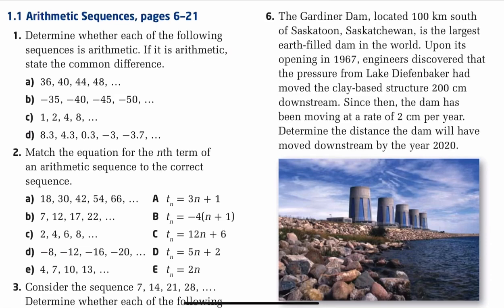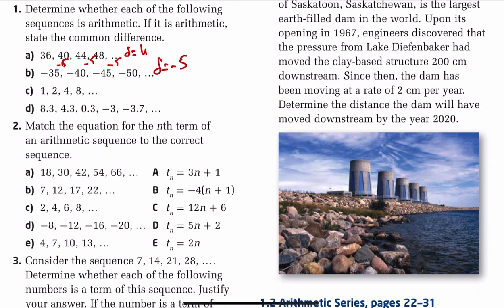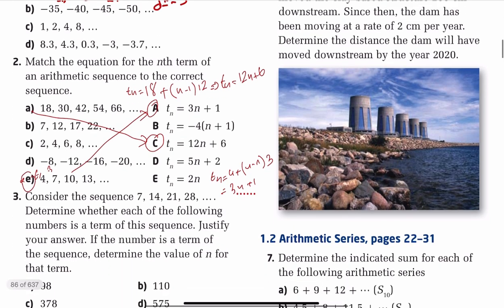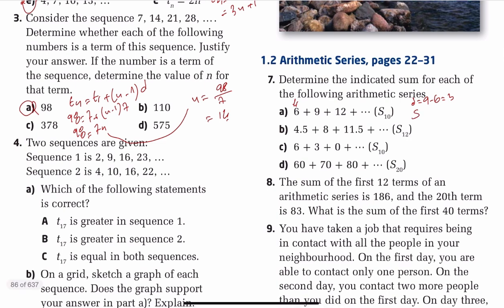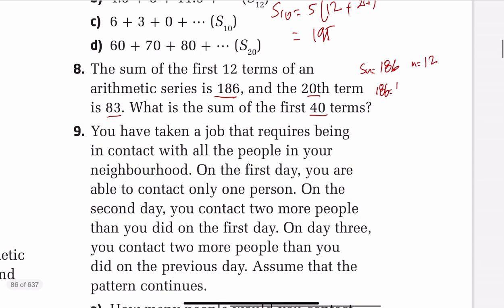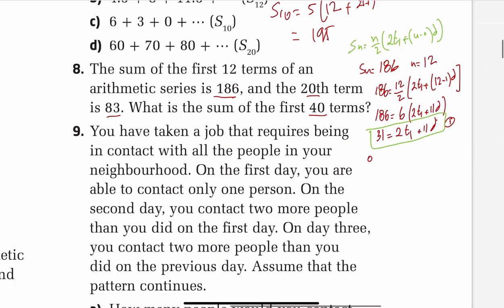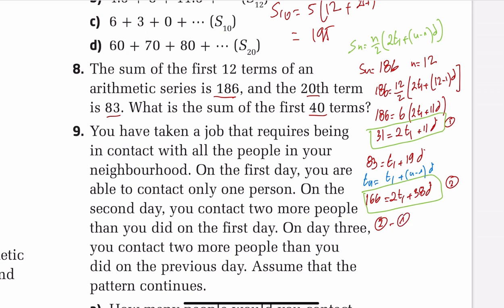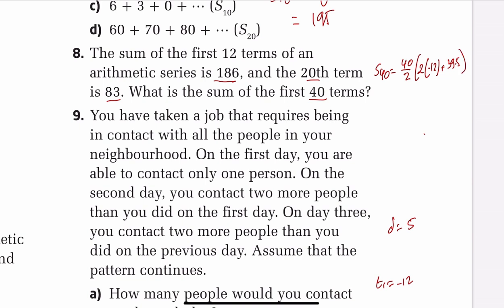Solved Practice Problems on Sequences and Series: Part 1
Boost your math skills with this video featuring solved practice problems on sequences and series. Perfect for students and enthusiasts, this tutorial provides clear solutions to help you master these concepts. Watch now and enhance your understanding!